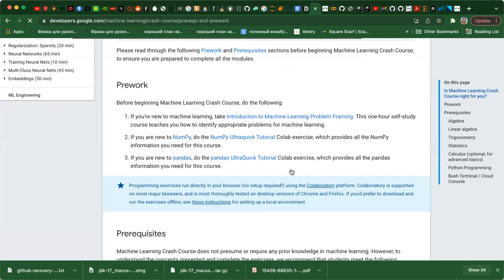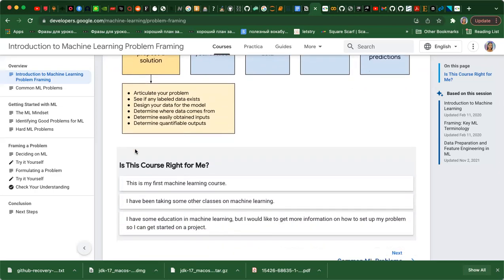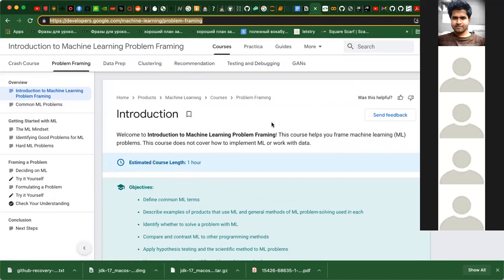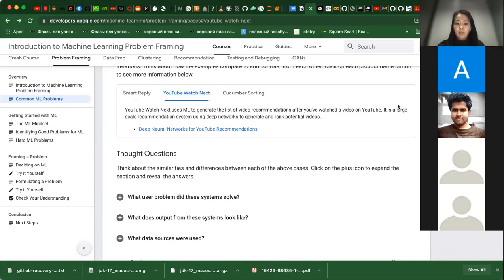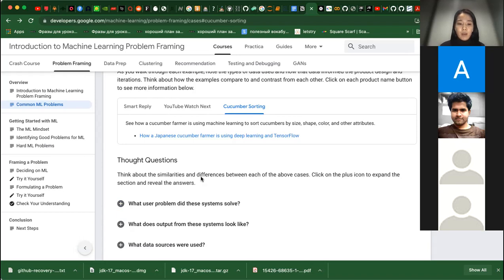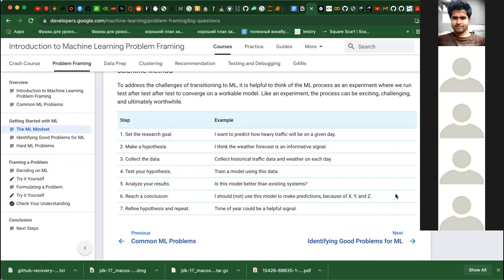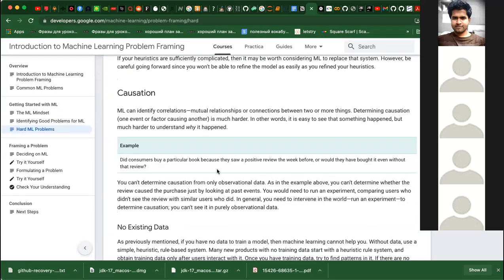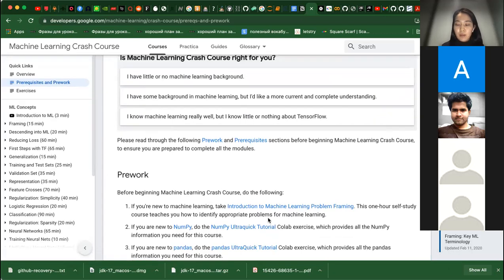GDSC SOKENDAI Machine Learning #1